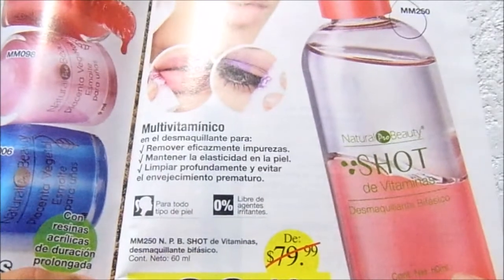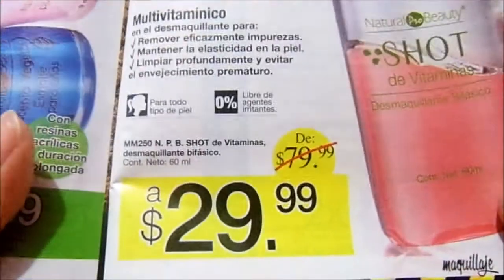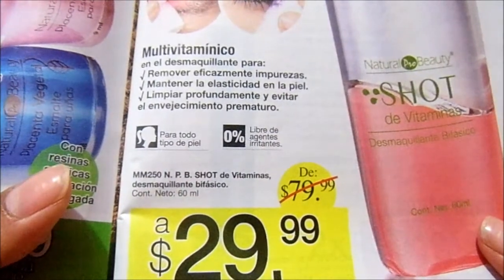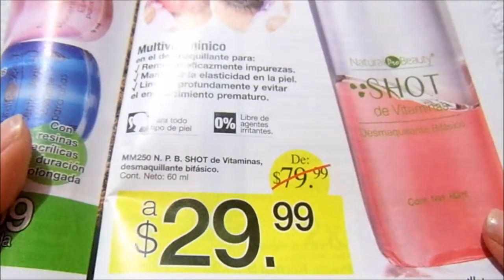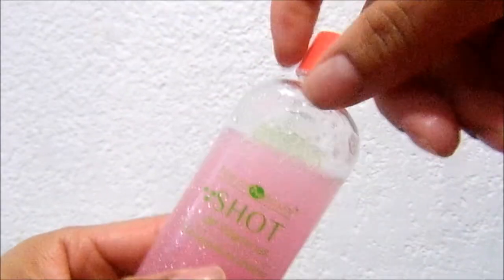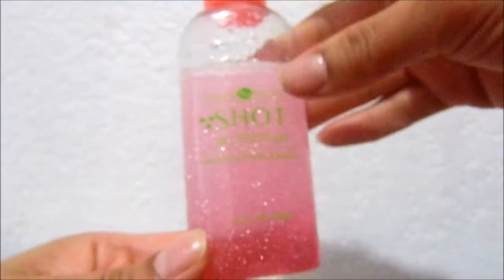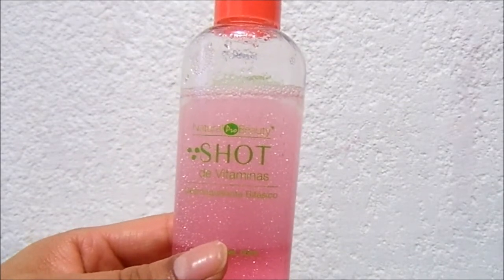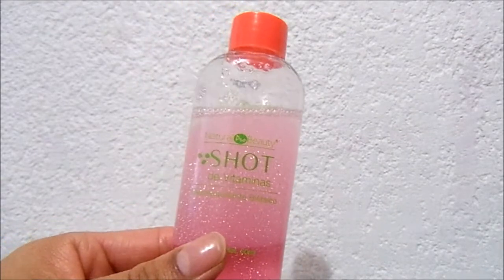Desmaquillante Bifásico SHOT de Vitaminas Arabela